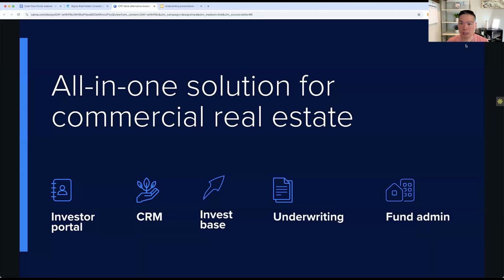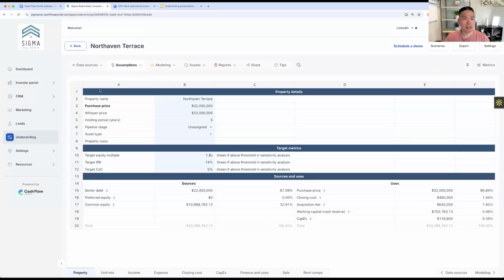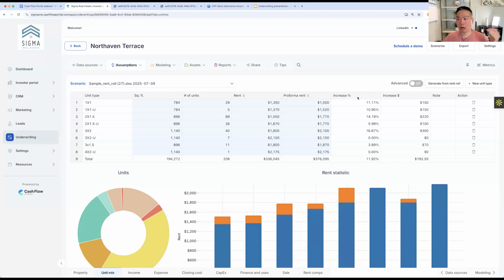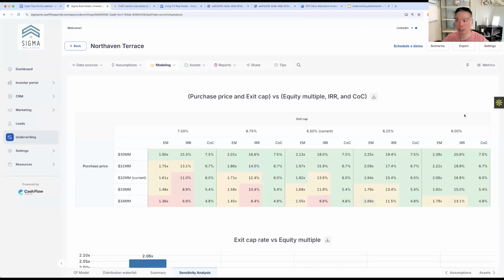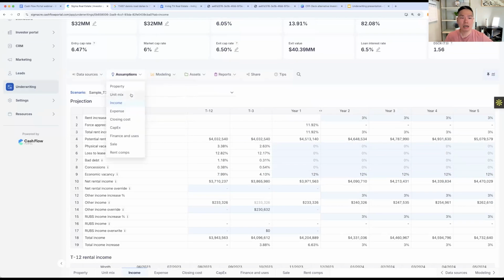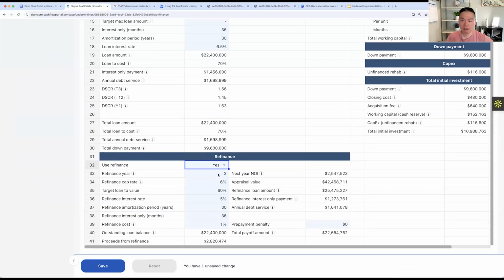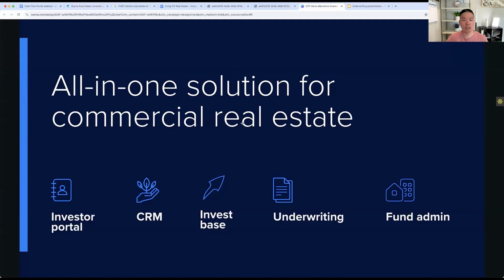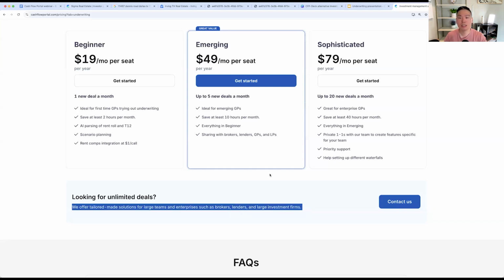Underwrite like a NINJA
🚀 Cash Flow Portal Underwriting Demo | CRE Tools for GPs

✅ Join our weekly group call – every Wednesday at 10 AM PT – to get help modeling complex scenarios in the software.

Watch how top GPs underwrite deals faster and more accurately using Cash Flow Portal’s all-in-one underwriting platform.

In this session, we cover:
🔍 Rent comps via OM, Rentometer, or CoStar
📊 Sensitivity analysis to test IRR vs. purchase price/exit cap
🔁 Scenario planning (T12 vs. OM, etc.)
💧 Waterfall templates for pref equity, returns, and JV splits
🔄 Refinance modeling with just a few clicks

🛠️ Coming soon:
– Instant pitch deck exports
– AI-generated investor emails based on your underwriting
– Smart rent comp suggestions
– Email-to-parse functionality (send us your OM/rent roll → get parsed data model back)

Built by GPs, for GPs — to streamline your underwriting, raise capital, and manage deals end-to-end.